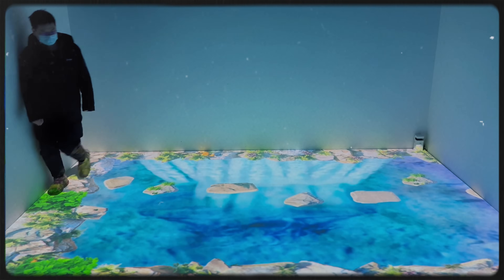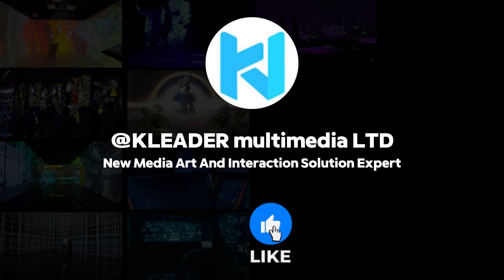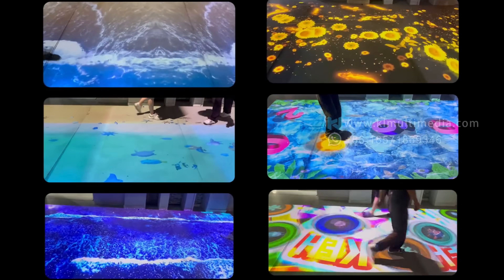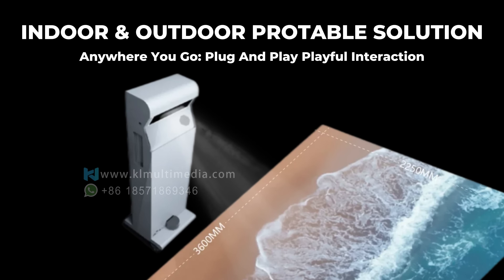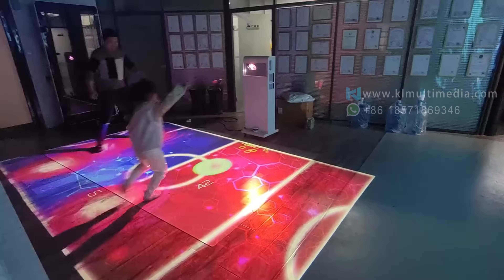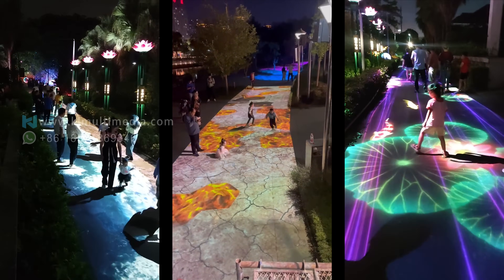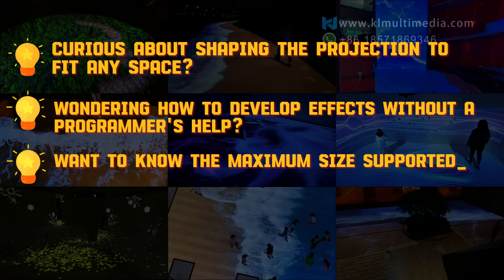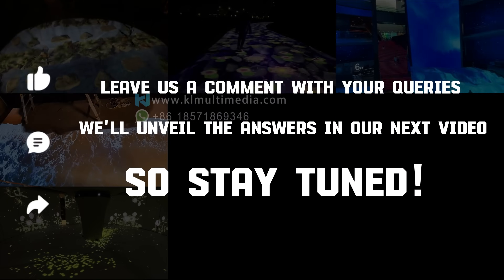Ultimate 3D Interactive Floor Projection Mapping Tutorial: Create Art Hologram Projector Tile Floors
The Ultimate Tutorial for Creating 3D Interactive Floor Projection Mapping-Art Hologram Projector Tile Floor
Dive into the world of interactive displays with our comprehensive guide on Interactive Floor Projection. This video is your one-stop shop for learning everything about creating engaging and dynamic environments using the latest in projection mapping, 3D mapping, and hologram projector technology. 🌐✨
Whether you’re looking to enhance a retail space, set up an interactive exhibit, or just want to bring a touch of magic to your events, you’ll find actionable 3D Floor Tutorial advice right here.
🔍 What You’ll Learn:
The A to Z of Interactive Floor Projection: Understanding the basics and the potential it holds for future experiences.
Projection Mapping Techniques: Step by step guide to creating vibrant visual stories on any surface.
3D Mapping Magic: How to turn ordinary floors into extraordinary interactive displays.
Hologram Projector Insights: Cutting-edge tips for incorporating holographic elements into your interactive floor setup.
DIY 3D Floor Tutorial: Practical instructions to make your first interactive projection come to life.
Timestamps:
0:00 - Introduction to Interactive Floor Projection
0:27 - Interactive Floor Projection All-in-one machine solution
0:39 - Delving into 3D Projection Mapping Floor
0:52 - Portable 3D Floor Projector Solution
1:13 - Outdoor Waterproof Solution
1:25 - Step-by-Step 3D Floor Tutorial
1:50 - Conclusion: Your Next Steps in Interactive Projection

Embark on this interactive journey to transform any space into a dynamic and engaging experience. Watch now and take the first step towards mastering the art of floor projection!

⏰ Video Duration: 00:02:04

⚠️ This Channel DOES NOT Promote or encourage Any illegal activities, all contents provided by This Channel are meant for modern life and business only.⚠️